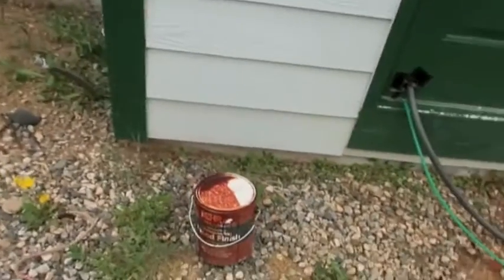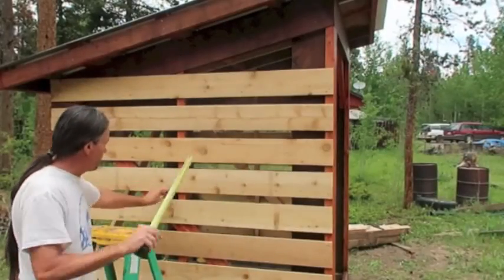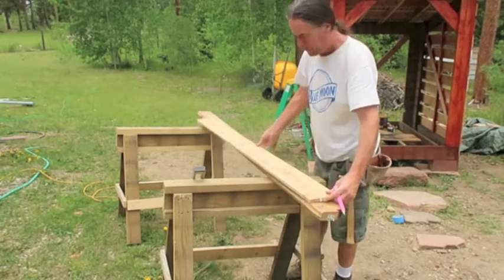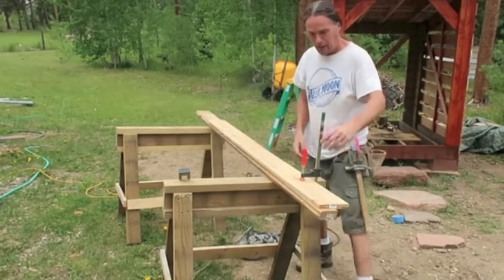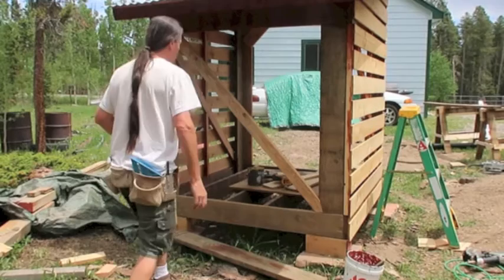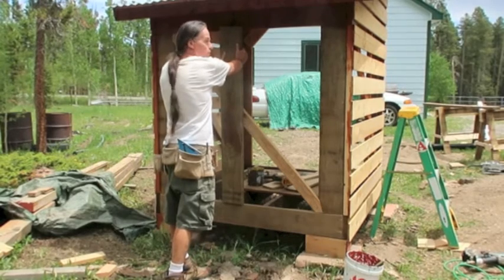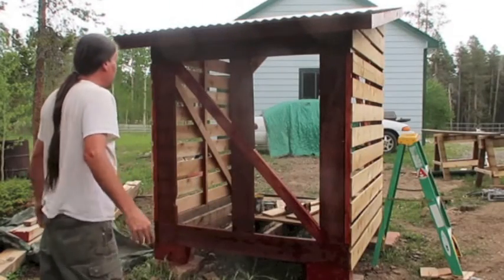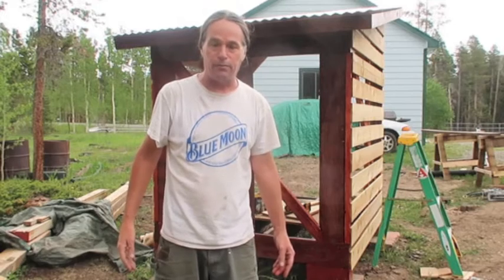Building A Woodshed Part 8